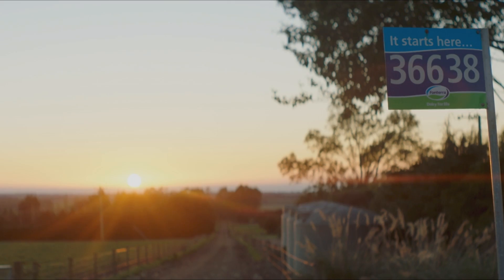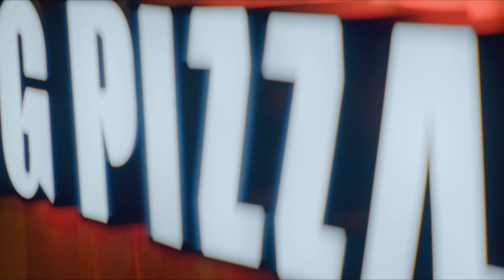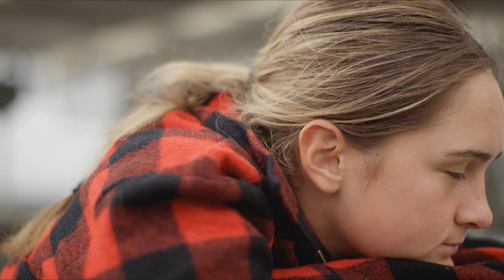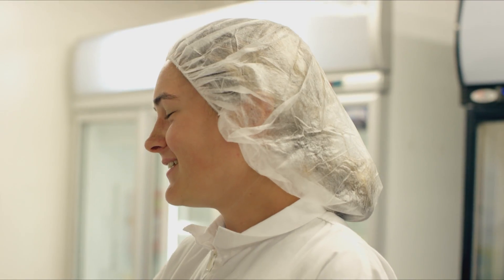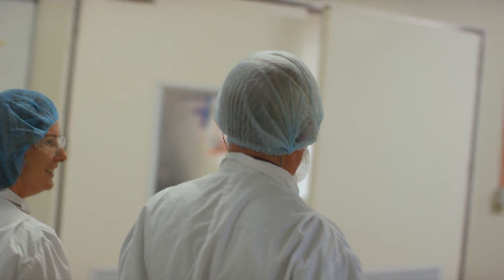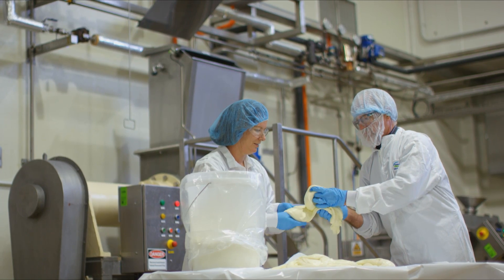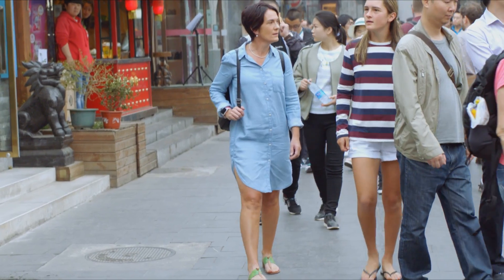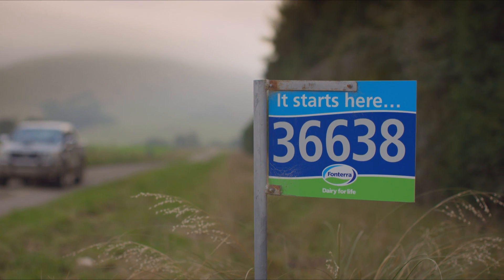Mozzarella innovation - Fonterra farmers' journey from rural Canterbury to Beijing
Follow Fonterra’s farmer owners, Cara Gregan and her daughter Anna’s journey to taste test our mozzarella in Beijing.